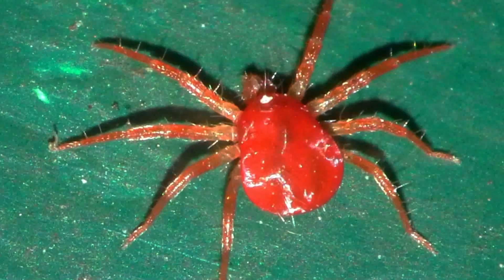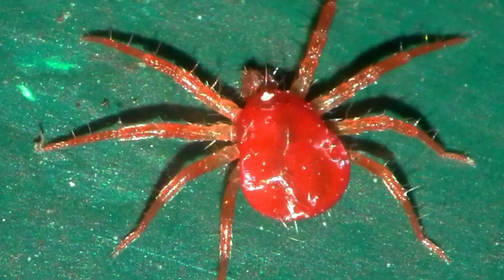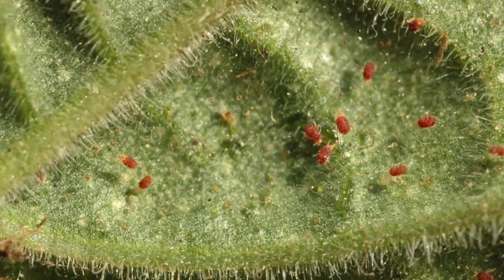How to Remove Spider Mites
Spider mites are tiny sucking pests that can quickly wreak havoc on both your indoor and outdoor plants - including your houseplants and many plants growing in your vegetable garden. During this video, Steve discusses strategies to rid your plants of these sucking pests.